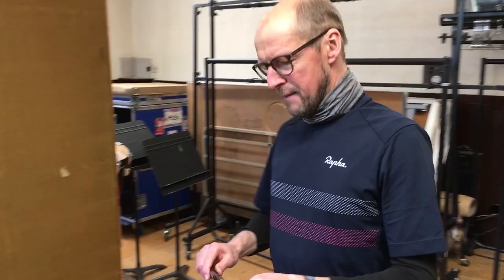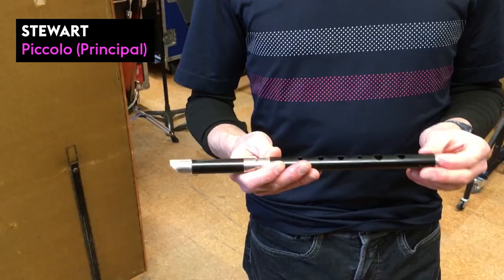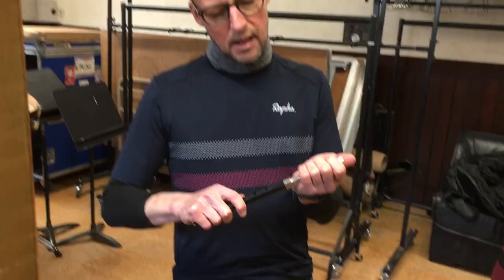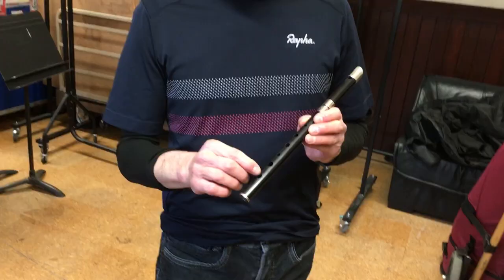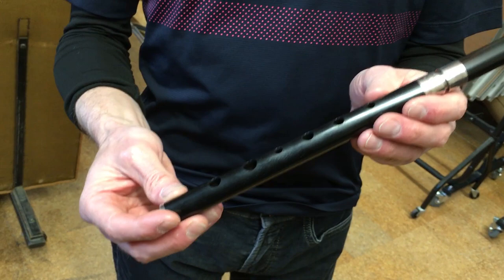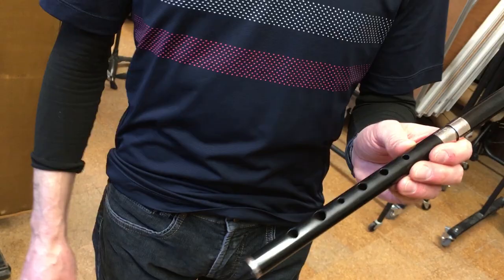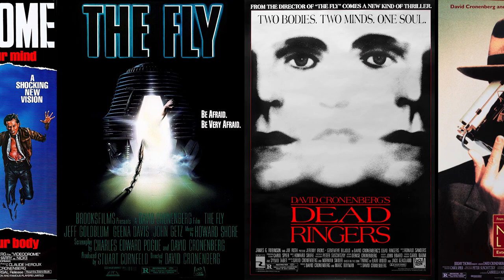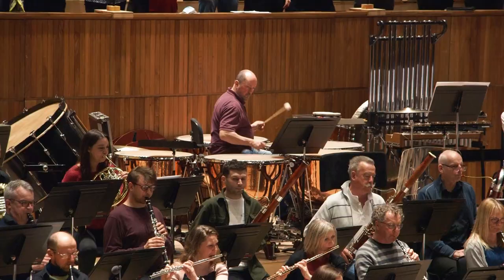Stewart talks about “Concerning Hobbits” and the music of Howard Shore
From the Archives:
Back in 2022 we performed a concert of film music, including The Lord of the Ring Suite.
In this video, Stewart describes how we ended up on the soundtrack, and that famous melody.